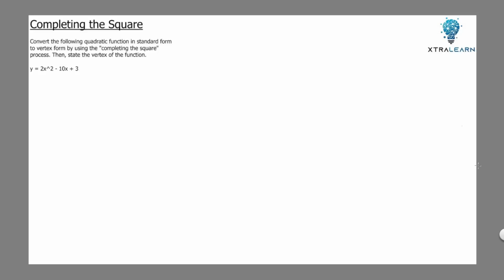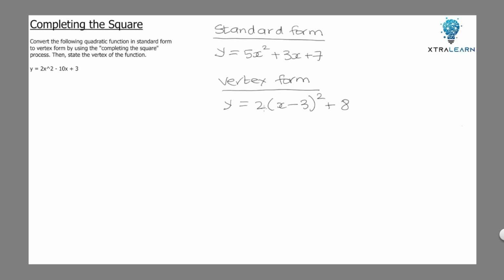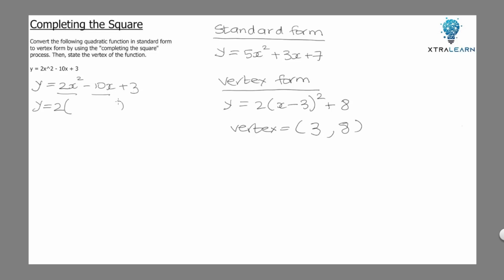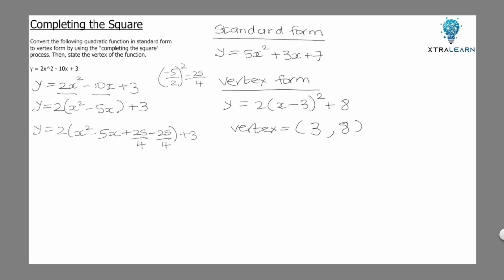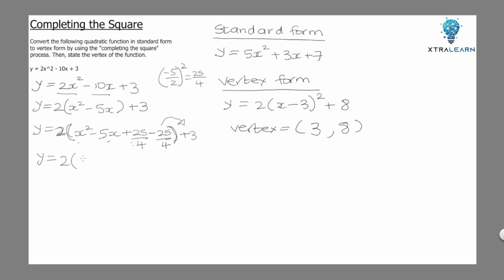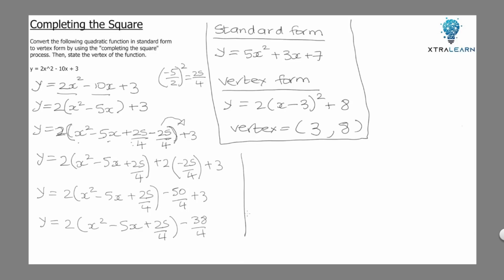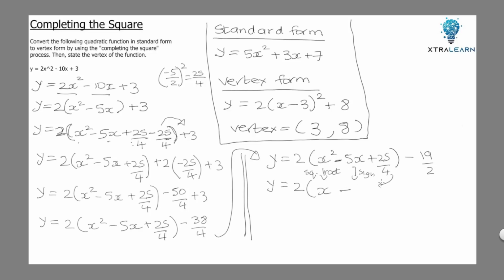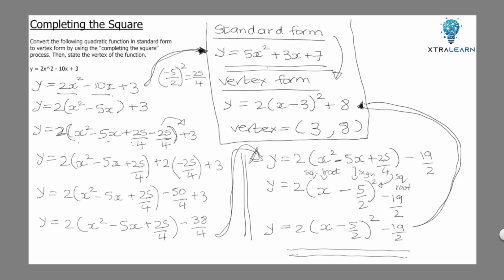How to Convert a quadratic function from Standard Form to Vertex Form by "Completing the Square"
We explain the process known as "completing the square" and how to use it step by step to convert a quadratic expression from standard form to vertex form, and then obtain the vertex of this quadratic expression.

Subscribe now because subscribers obtain the additional perk of getting to send us their math questions and if it is a question we have not done before, we may create a video just for your question and put it up on our channel.

XtraLearn.com is a global online Tutoring company that can match you with our Tutors for online Tutoring at your convenience in every major Subject and grade level from Grade 1 to University.